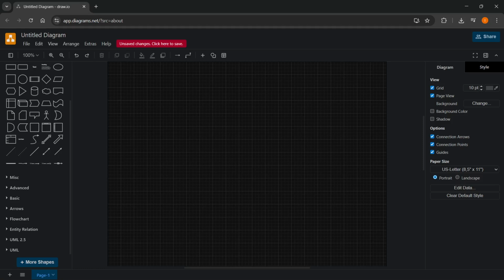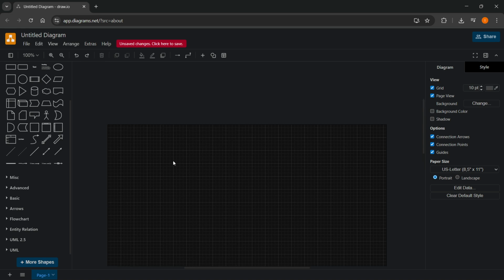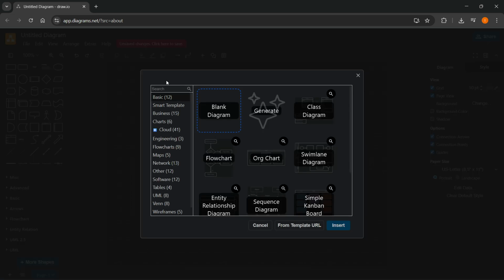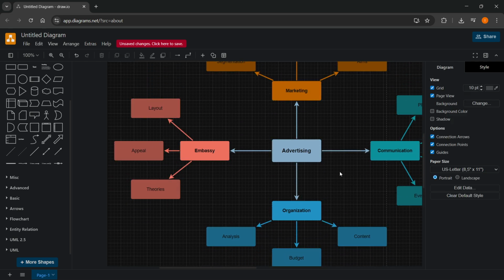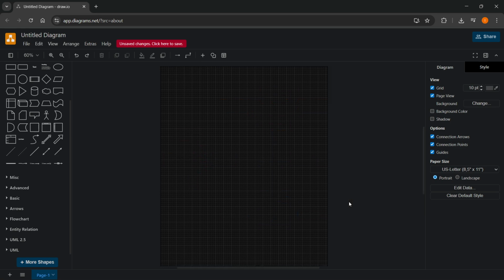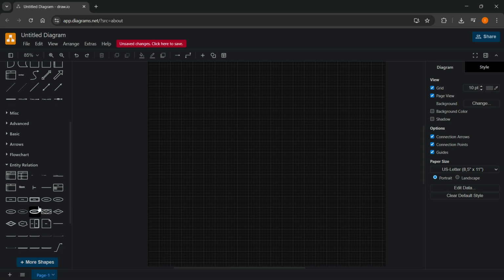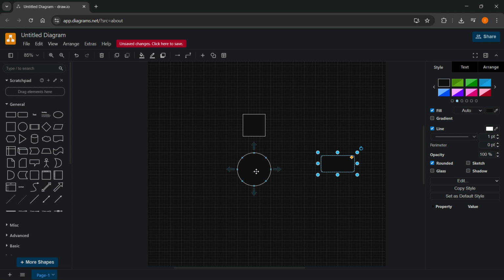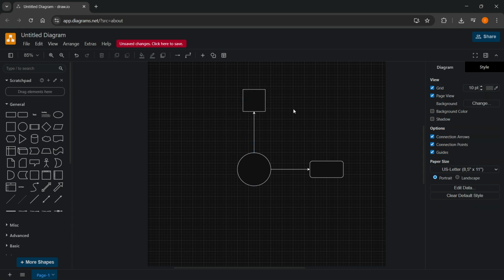How To CREATE MIND MAPS With draw.io (QUICK & EASY) 2026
In this video, I'll show you how to create mind maps with draw.io. This is a full guide on how to design and organize mind maps using draw.io in 2026. In case you've been trying to create mind maps with draw.io, this is the video you need to see!